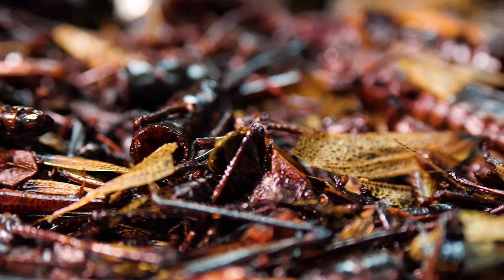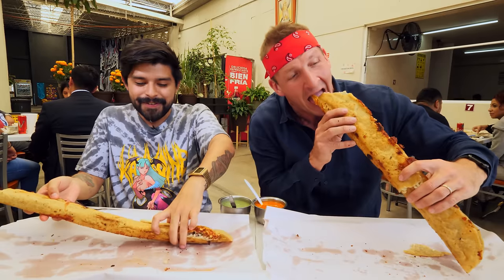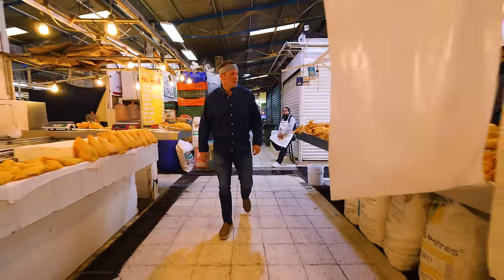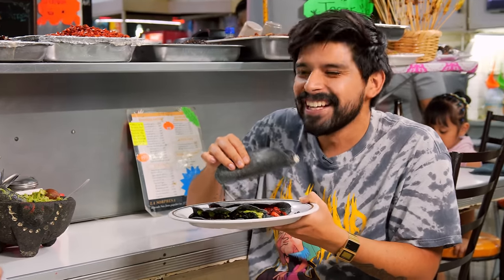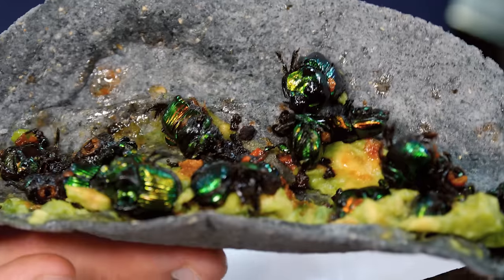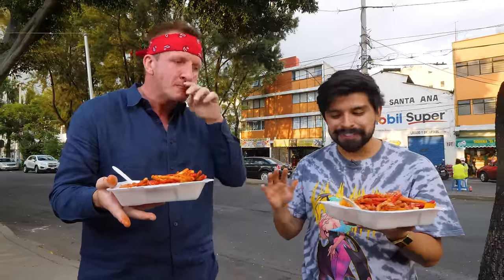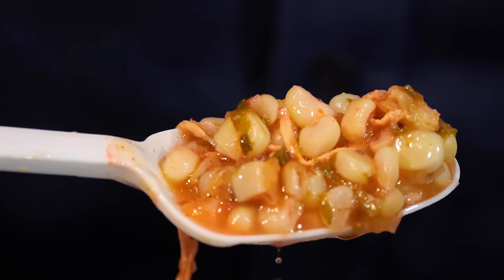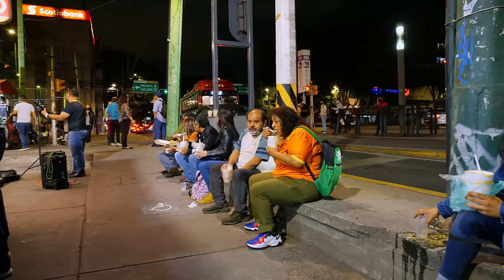Mexico's BIZARRE Street Foods!! Do They Really Eat This??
📷 FOLLOW PELUCE ON IG » @peluchesk8

UNIQUE FOOD IN MEXICO CITY

1. LOS MACHETES
ADDRESS: Calle Heroes 192, Guerrero, Cuauhtémoc, 06300 Ciudad de México, CDMX

🇲🇽 THREE CHEESE AND STOMACH QUESADILLA: Flatten the dough and in a machine. Place on the grill and add Oaxacan cheese. Add cow stomach and then add two other cheeses (Cream Cheese and Manchego Cheese).

🇲🇽 SUPER CUBANO WITH CHEESE: Flatten the dough and in a machine. Place on the grill and add cheese. Add all ingredients: Oaxacan cheese, mushroom, ground beef, shredded beef, beef and potatoes, peppers and cheese , cow stomach (pancita), huitlacoche, squash blossoms, beef bacon and peppers, chicken, chicharron.

💸PRICE: Cheese & Stomach - 110 pesos / $5.50 USD | Super Cubano with Cheese - 100 pesos / $5.00 USD
2. COCINA LA SORPRESA
ADDRESS: Mercado de San Juan, 2ᵃ Calle de Ernesto Pugibet 21, Colonia Centro, Centro, Cuauhtémoc, 06000 Ciudad de México

🇲🇽  CHICATANA (ANT) QUESADILLAS WITH CHEESE: Place bugs on the grill as well as blue tortilla. Add lime on top of bugs and cheese. Add bugs to the other side and then fold. Grill on both sides.

🇲🇽 ACOCILES (RIVER BUGS) TACOS: Place bugs on the grill as well as blue tortilla. Add lime on top of bugs. Place guacamole on the side of the tortilla. Add bugs to the other side and then fold. Grill on both sides.

🇲🇽 BEETLES: place beetles on grill as well as blue tortilla. Add orange juice, olive oil and lime on top of bugs. Place guacamole on the side of the tortilla. Add bugs to the other side and then fold. Grill on both sides.

💸PRICE: 60 pesos / $3.00 USD per plate
3. LUCIA’S DORILOCOS STALL
ADDRESS: Calz. Vallejo 135-139, Peralvillo, Cuauhtémoc, 06220 Ciudad de México, CDMX

🇲🇽DORILOCOS: Take one bag of doritos and place in styrofoam, add jicama and carrots. Add cueritos, Japanese peanuts and Japanese peanuts with chili, add chicharrón with different spices, add chamoy sauce, Valentina sauce, botanera sauce, chili powder and a lime.

💸PRICE: 25 pesos / $1.25 USD
4. ESQUITES DON JOSUE
ADDRESS: Xola 1910, Narvarte Oriente, Benito Juárez, 03020 Mexico City, CDMX

🇲🇽 ESQUITES WITH CHICKEN FEET:  Cut the corn off the cob and boil the corn kernels with the chicken feet. Serve in a cup and add mayonnaise, crumbled cheese, chili powder and lime.

🇲🇽 ESQUITES WITH BONE MARROW: Cut the corn off the cob and boil the corn kernels with the bone marrow and the cow feet for one hour. Take the corn out and leave the bone marrow cooking for another half hour and leave the cows feet for a total of 5 hours. Serve it in cups and  add chili powder and mayonnaise

💸PRICE: Esquites with Chicken Feet - 60 pesos / $3.00 USD | Esquites with Bone Marrow - 65 pesos / $3.20 USD

🎬CREDITS:
HOST » Sonny Side
DP » Tony Sylvers
CAMERA OPERATOR » Dylan Johnson
VIDEO EDITOR » Tiep Tran
PRODUCER » Gabrielle Nain
PRODUCTION COORDINATOR » Huỳnh Hà My
LOCAL PRODUCER » Andalusia Soloff (IG: @andalalucha)